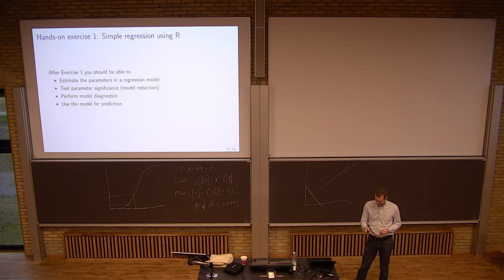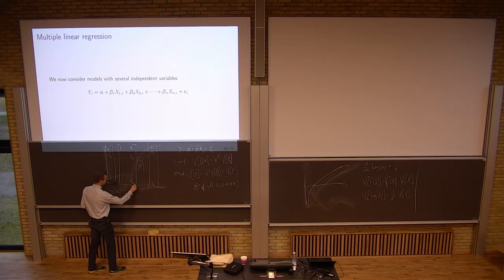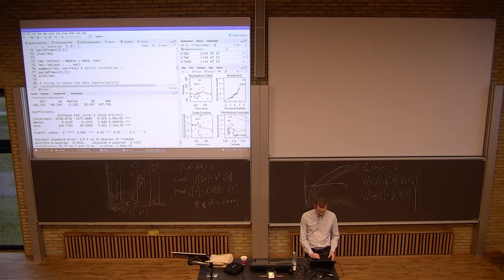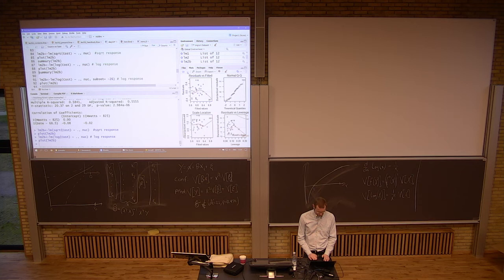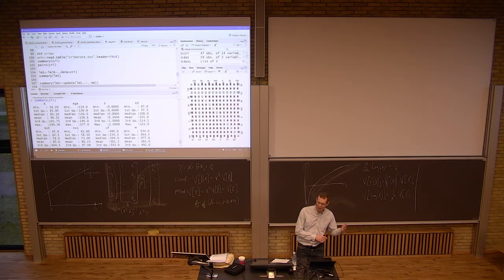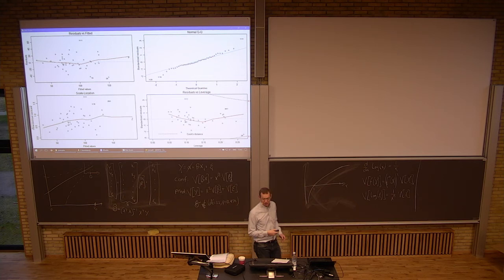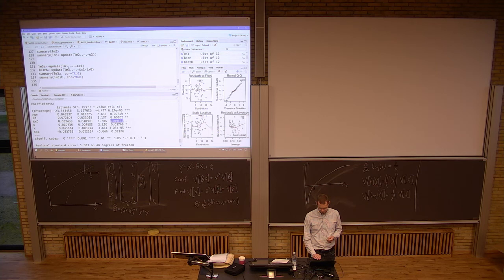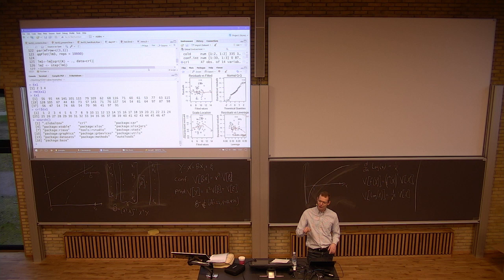02441 Jan 2018 - Day 2 part B